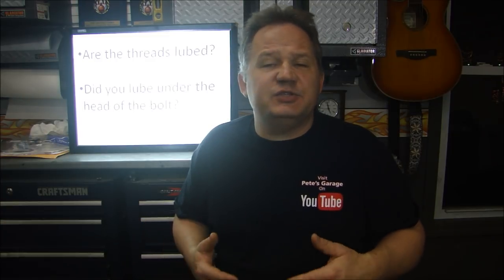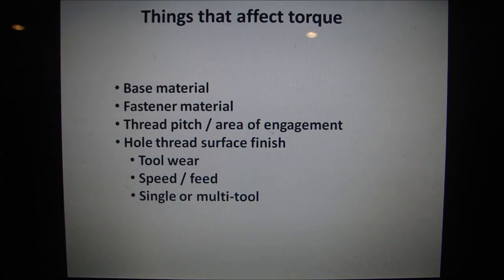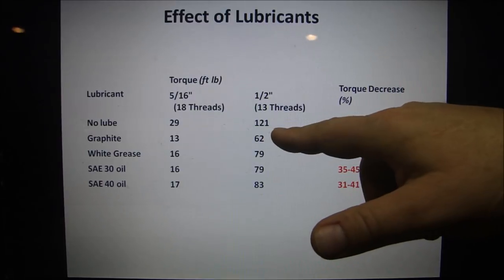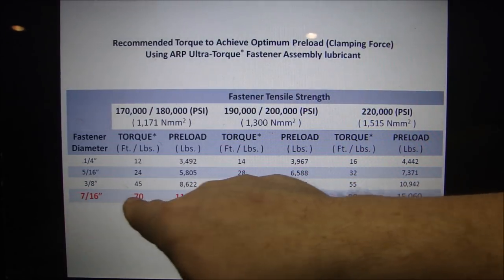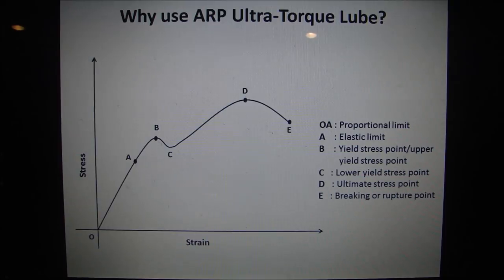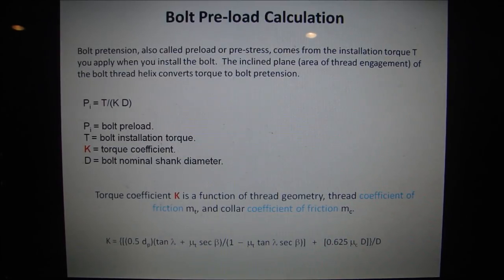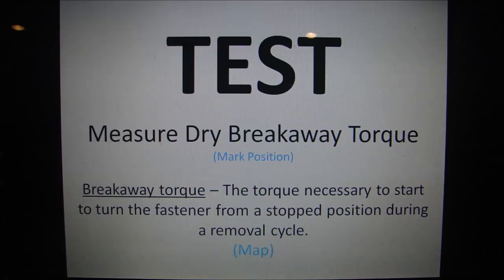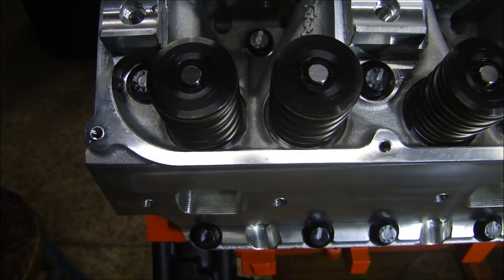Engine Building - How lube affects Torque, ARP Ultra Torque Fastener assembly Lubricant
What happens when you put lube on a fastener, ARP ultra-torque fastener lube